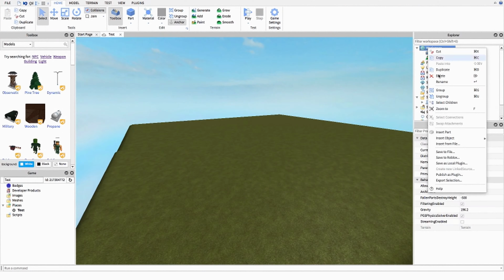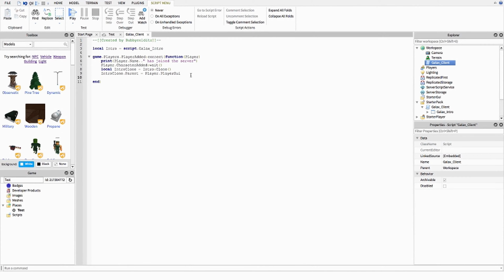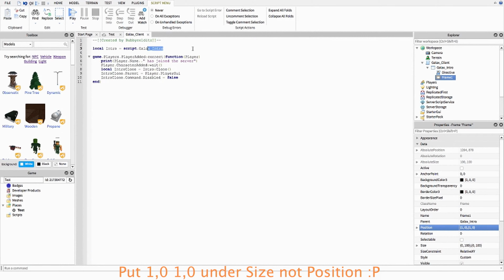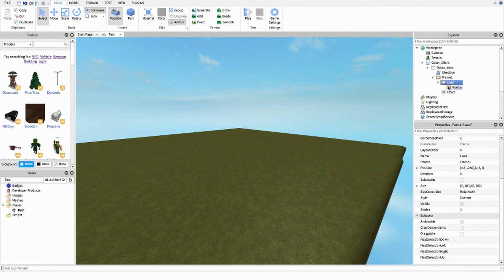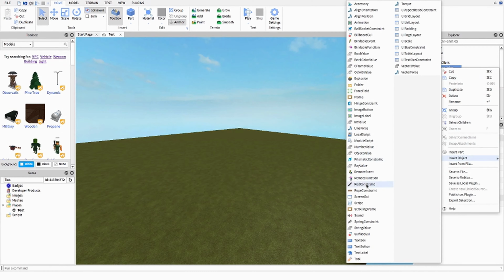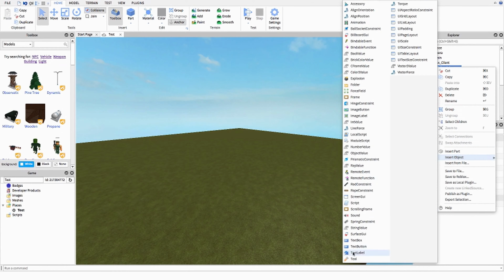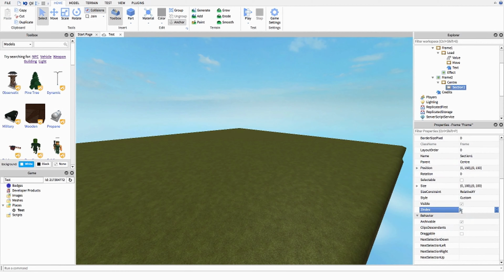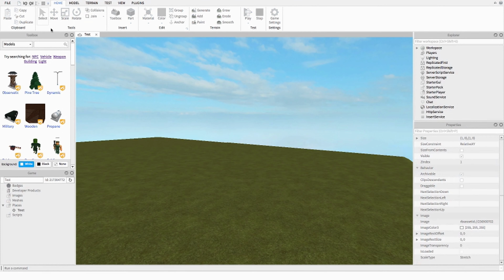Custom Loading Screen | Roblox Scripting [UPDATED]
We make an Updated version of the previous Custom Loading Screen.